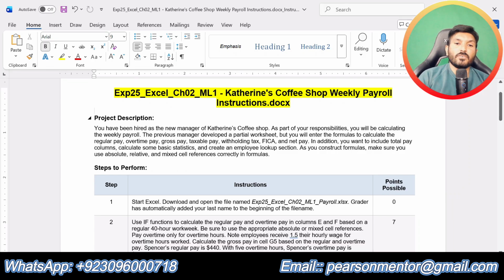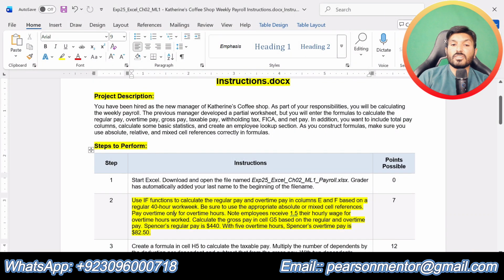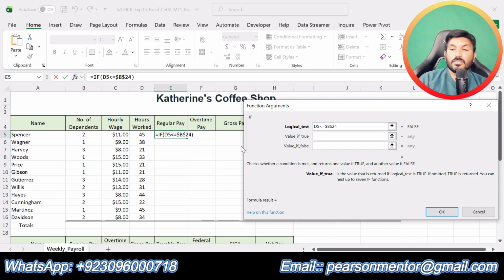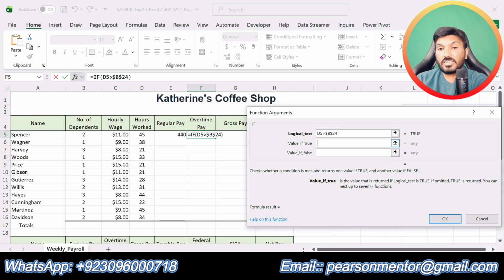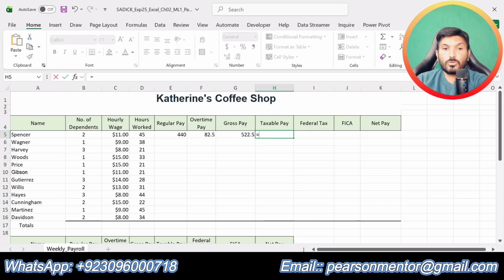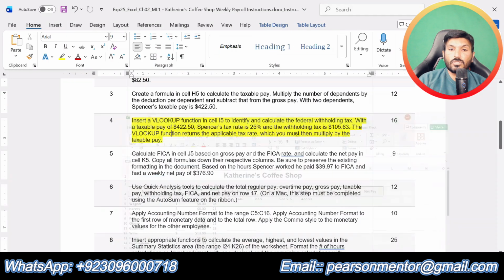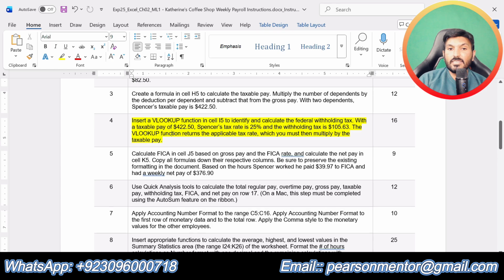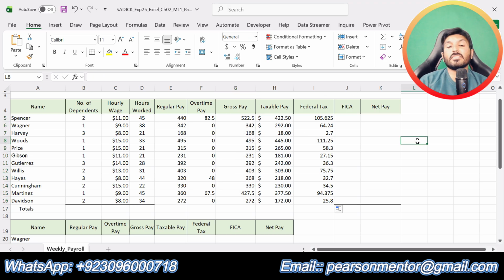Exp25_Excel_Ch02_ML1 - Katherine's Coffee Shop Weekly Payroll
Project Description:
You have been hired as the new manager of Katherine’s Coffee shop. As part of your responsibilities, you will be calculating the weekly payroll. The previous manager developed a partial worksheet, but you will enter the formulas to calculate the regular pay, overtime pay, gross pay, taxable pay, withholding tax, FICA, and net pay.

Use IF functions to calculate the regular pay and overtime pay in columns E and F based on a regular 40-hour workweek. Be sure to use the appropriate absolute or mixed cell references. Pay overtime only for overtime hours. Note employees receive 1.5 their hourly wage for overtime hours worked. Calculate the gross pay in cell G5 based on the regular and overtime pay. Spencer’s regular pay is $440. With five overtime hours, Spencer’s overtime pay is $82.50.
Create a formula in cell H5 to calculate the taxable pay. Multiply the number of dependents by the deduction per dependent and subtract that from the gross pay. With two dependents, Spencer’s taxable pay is $422.50.
Insert a VLOOKUP function in cell I5 to identify and calculate the federal withholding tax. With a taxable pay of $422.50, Spencer’s tax rate is 25% and the withholding tax is $105.63. The VLOOKUP function returns the applicable tax rate, which you must then multiply by the taxable pay.
Calculate FICA in cell J5 based on gross pay and the FICA rate, and calculate the net pay in cell K5. Copy all formulas down their respective columns. Be sure to preserve the existing formatting in the d